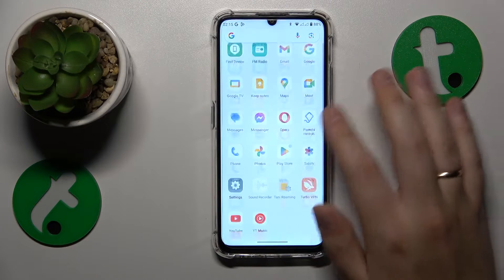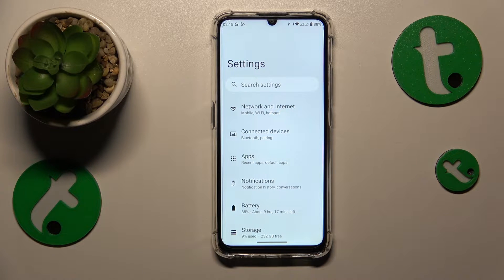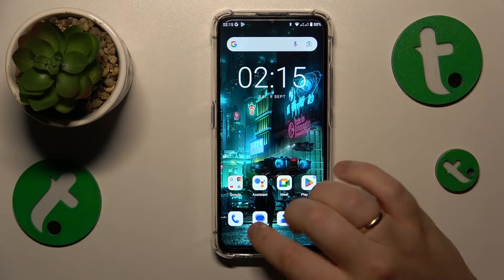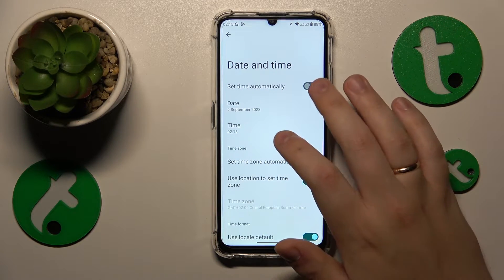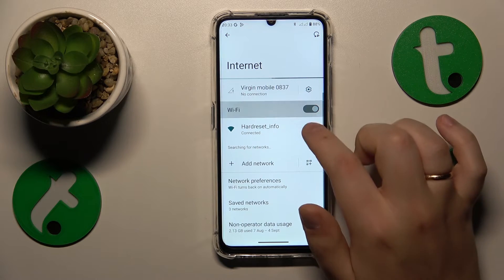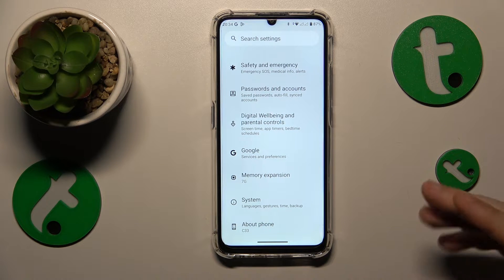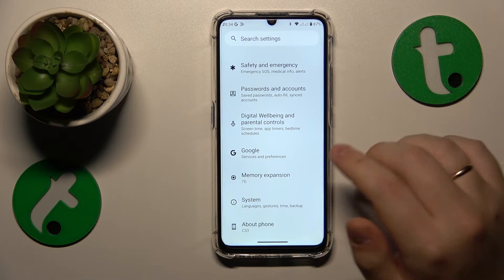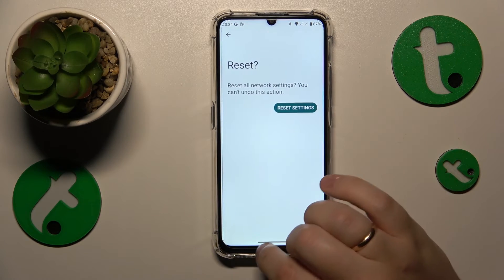How to Fix the WiFi Connectivity Issues on OUKITEL C33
Struggling with WiFi connectivity problems on your OUKITEL C33? Don't worry; we've got your back. This YouTube video offers simple and effective solutions to tackle those frustrating WiFi issues. Whether you're dealing with a weak signal, dropped connections, or other WiFi-related problems, our step-by-step guide will help you get your device back online and surfing smoothly. Say goodbye to WiFi woes and hello to a better-connected OUKITEL C33 with these troubleshooting tips!

How to troubleshoot common WiFi problems on OUKITEL C33? How to set network provided date and time on OUKITEL C33? How to deal with WiFi difficulties on OUKITEL C33?